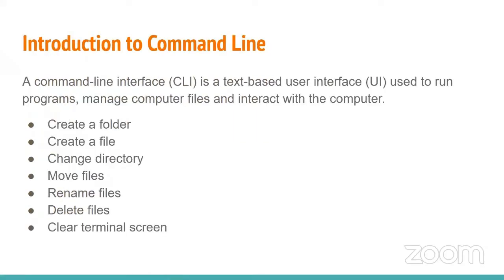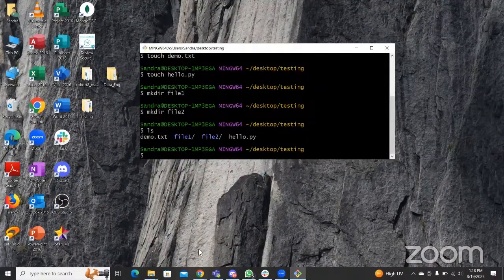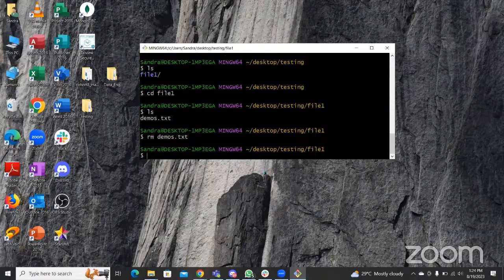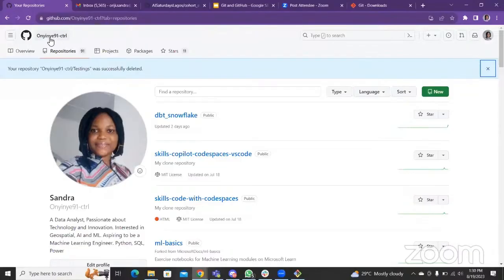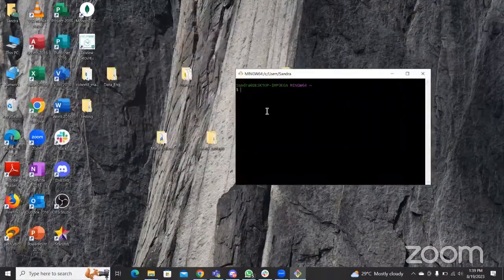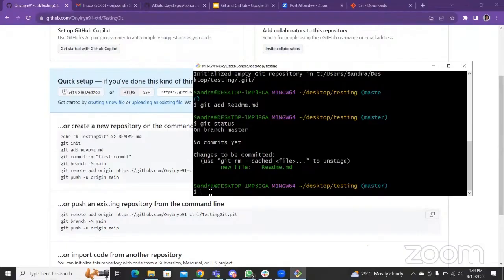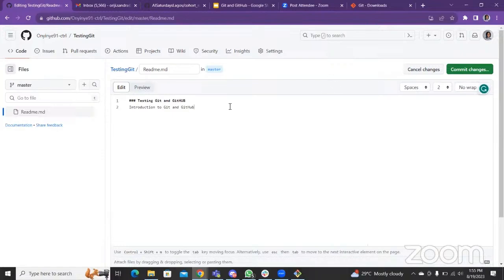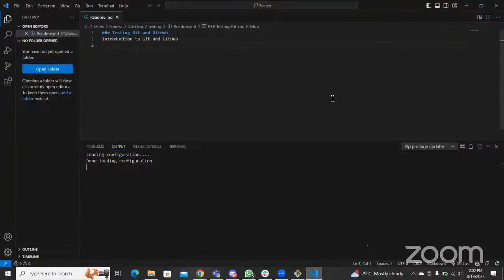Introduction Command Line, Git & GitHub by Sandra Oriji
Welcome to the Week 2 Lab Session of the AI Saturdays Lagos Cohort 8!

In this hands-on session, we introduce you to the basics of Git and GitHub which are essential tools for version control and collaboration in tech. Learn how to use the command line, understand the difference between Git and GitHub, and follow a step-by-step demo to create a repository, add files, and make your first commits!

⏱ Timestamps:
00:00 – Intro
00:31 – Introduction to the Command Line
10:05 – What is Git?
10:41 – What is GitHub?
11:09 – Git vs GitHub
11:25 – Connecting Git to GitHub
14:27 – Live Demo
15:35 – Creating a GitHub Repository
17:43 – Creating a README File
20:11 – Adding README to Git
24:24 – Push, Merge & Commit in Git

Ideal for beginners who want to start working like real developers and data professionals.